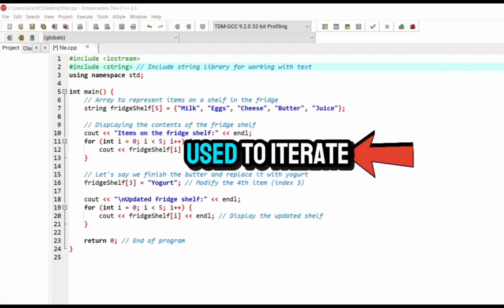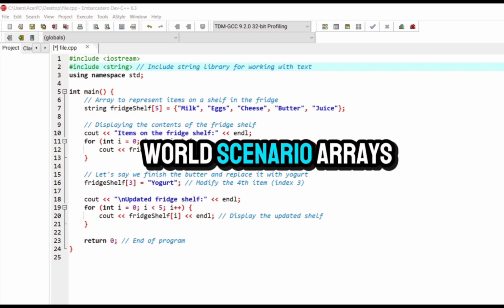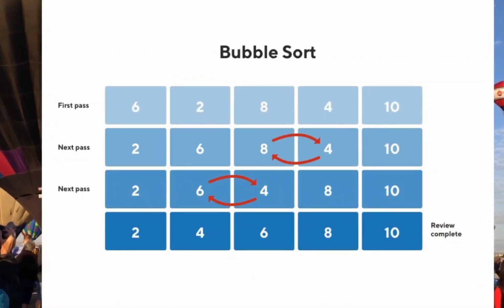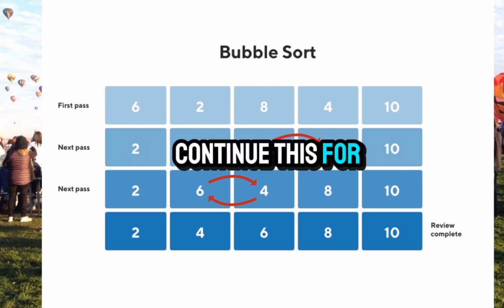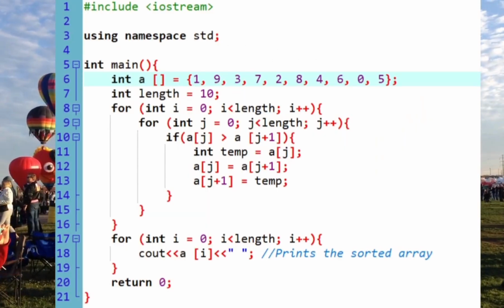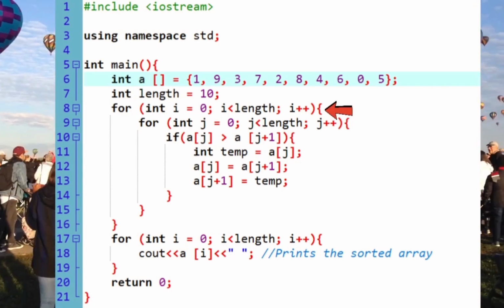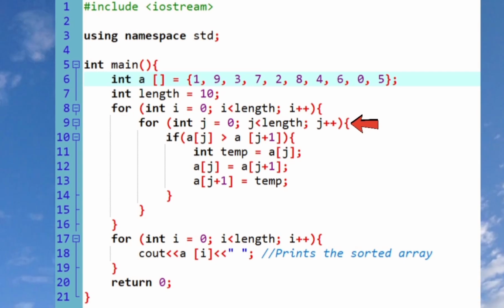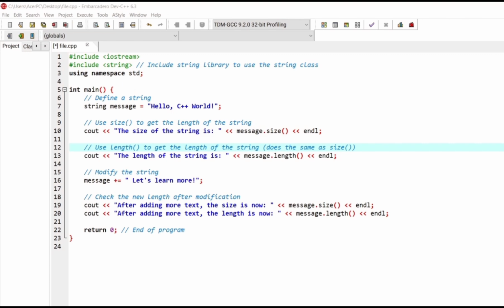Arrays in C++ Explained | Types of Arrays in C++ | C++ Tutorial for Beginners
Welcome to this Arrays in C++ Tutorial for Beginners 🚀
In this video, you will learn what arrays are in C++, why we use arrays, and the different types of arrays in C++ including single dimensional and multi dimensional arrays.
Everything is explained in simple English with examples, making it perfect for beginners starting C++ programming.
🔹 What You Will Learn:
✅ What is array in C++
✅ Why arrays are used
✅ Types of arrays in C++
✅ Array syntax and examples
This tutorial is ideal for:
👉 C++ beginners
👉 Programming students
👉 Engineering learners
👉 Anyone starting coding from scratch
💡 Why Learn Arrays?
Arrays help you:
✔ Store multiple values
✔ Reduce code length
✔ Improve program efficiency
✔ Build strong programming logic

c++ array tutorial
learn arrays in c++
single dimensional array in c++
multi dimensional array in c++
c++ programming for beginners
c++ basics